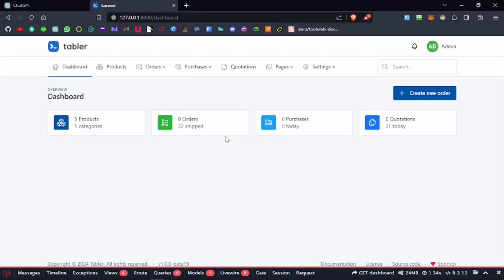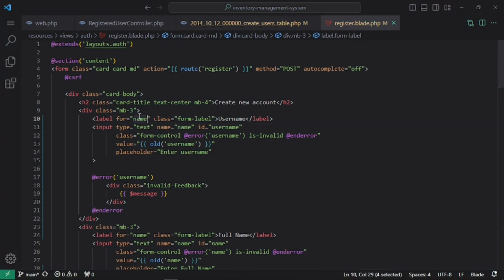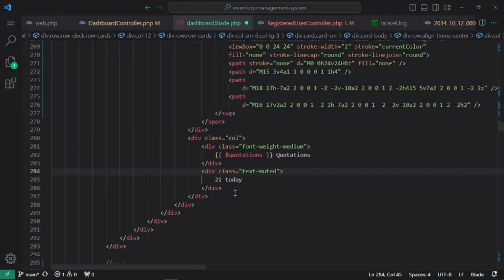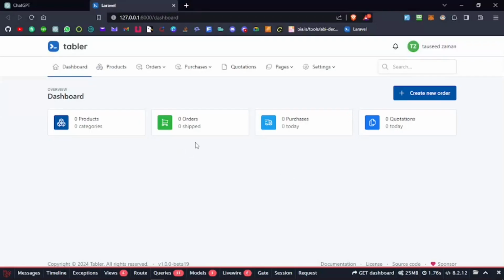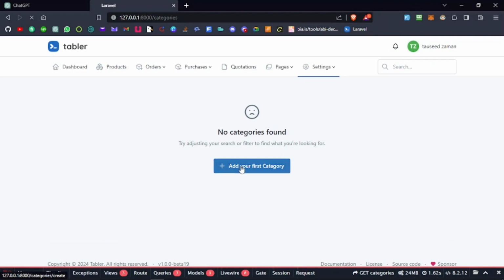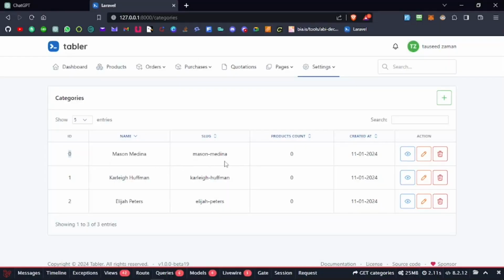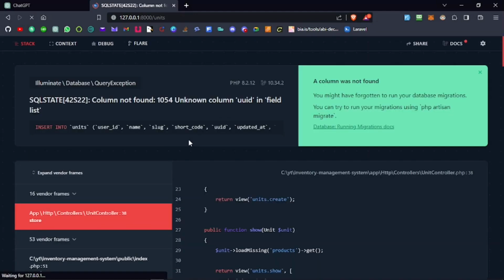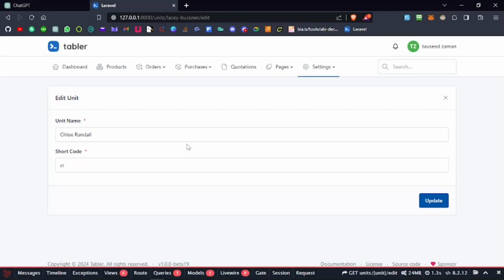Open Source Ep.10: Laravel Inventory - Upgrade Product Categories to Multi User 🛠️